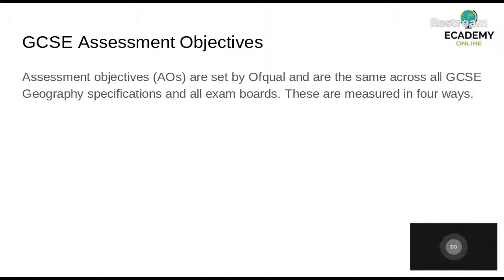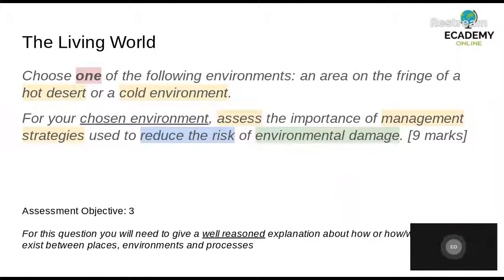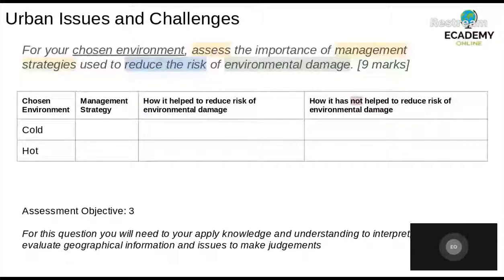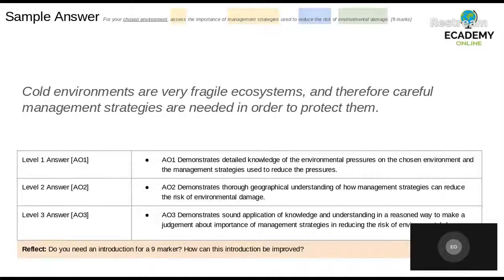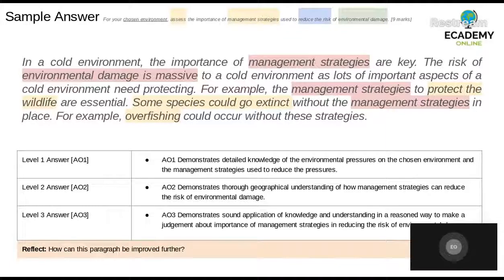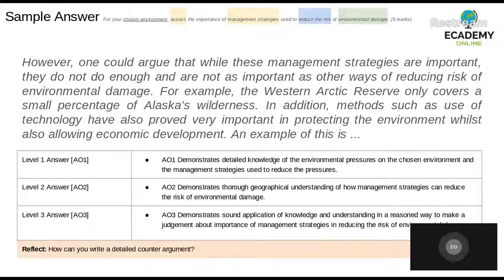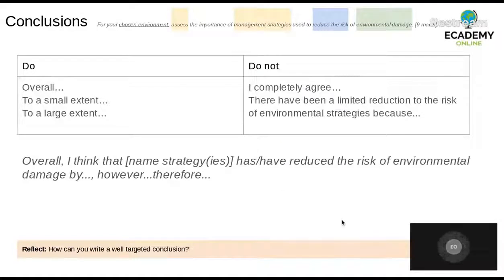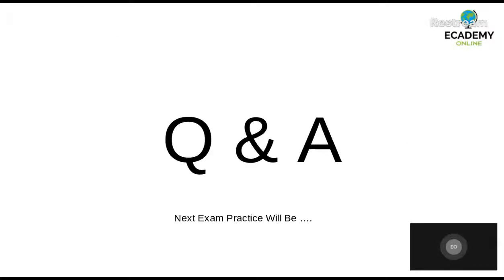GCSE Geography Exam Prep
Get your answer reviewed in the next livestream here: shorturl.at/kyCD2

We will be going through an GCSE Rivers Topic Exam Question. You will learn:

Access to Every GCSE Geography Lesson, Catchup with all the missed lesson time during this Pandemic! You can watch at your own pace and catch up - suits ALL levels of ability.

- Exam answers for every topic
​​- Wordsearch for every topic
- Glossary for every topic
​​- HD lessons for GCSE Geography
​​- Teacher written templates for note-taking for every topic
​​- Teacher written revision summary sheets for every topic
​- Multiple choice topic tests with answers
​​- Exam-style end of unit assessments with answers
​- Teacher written condensed revision summary sheets
​- Access all the Geography lessons on your phone or tablet anytime, anywhere
​- Completely cut the cost of hiring a tutor.
​​- Use this to consolidate learning from your classes/ missed classes.